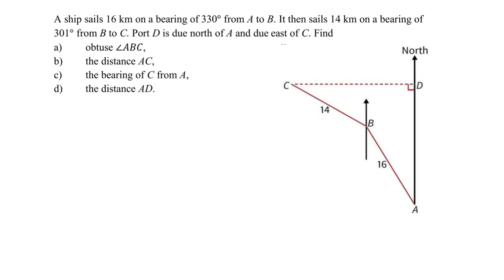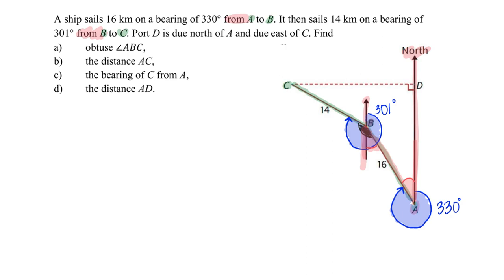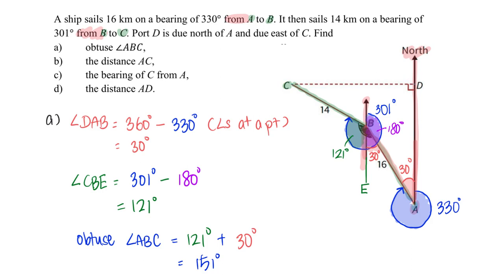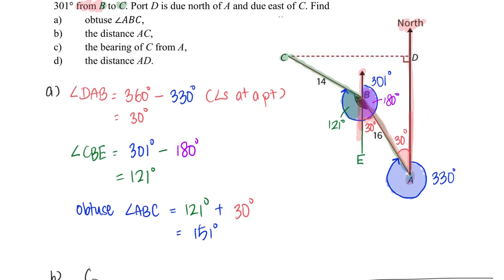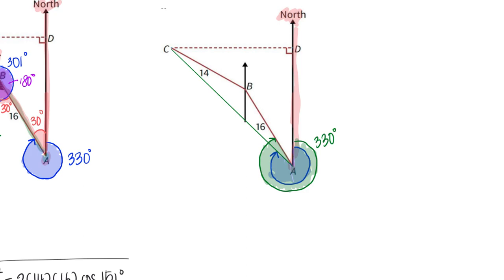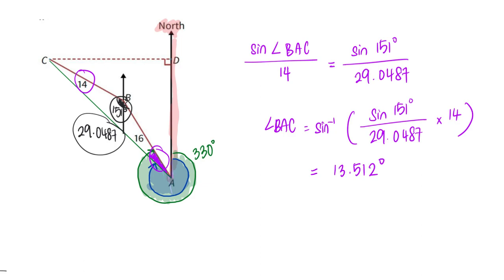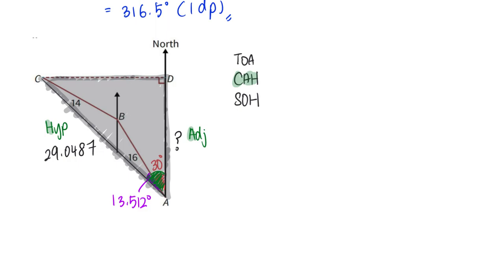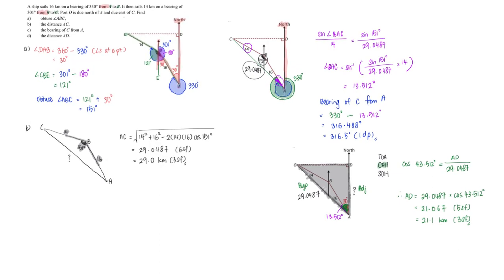Trigonometry Problem (Bearings, Sine Rule, Cosine Rule, Trigo Ratios)